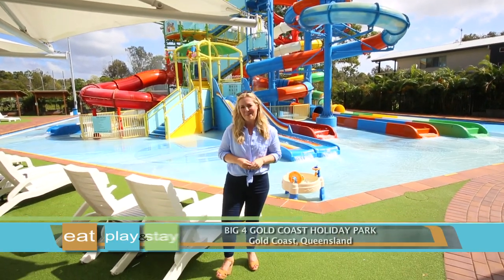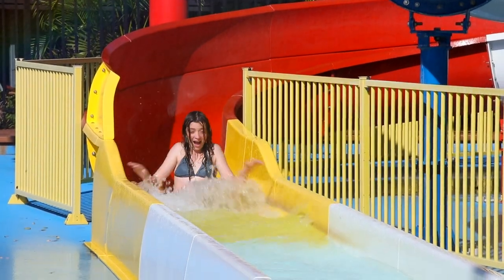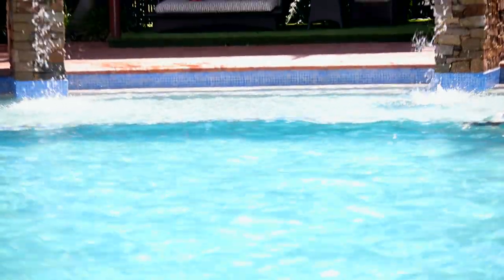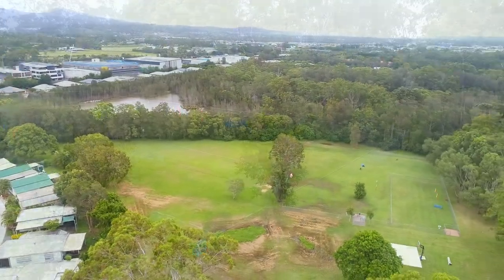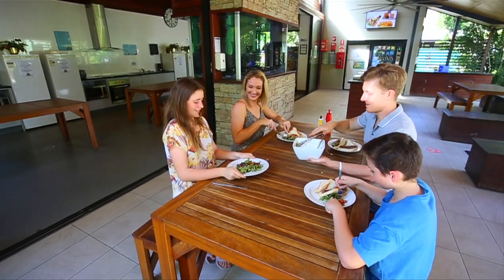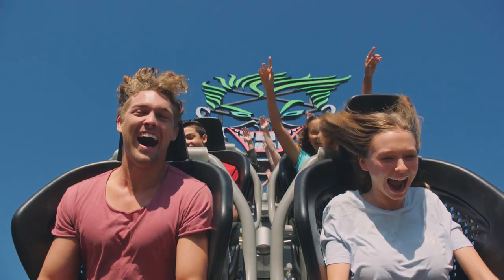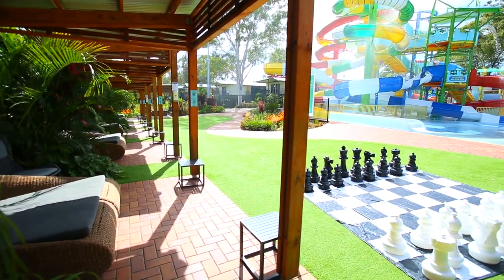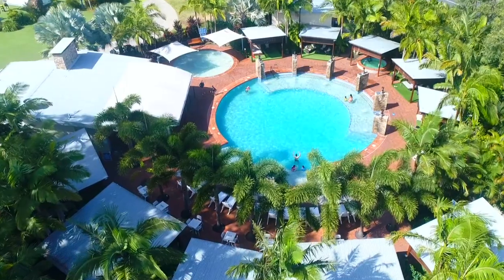BIG 4 GOLD COAST HOLIDAY PARK FACILITIES